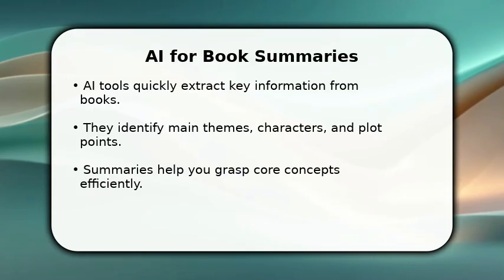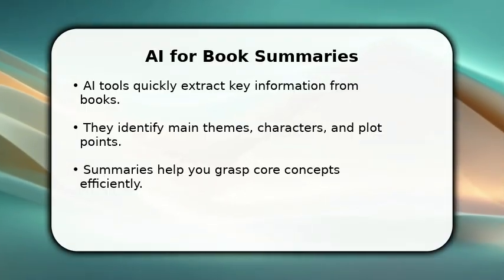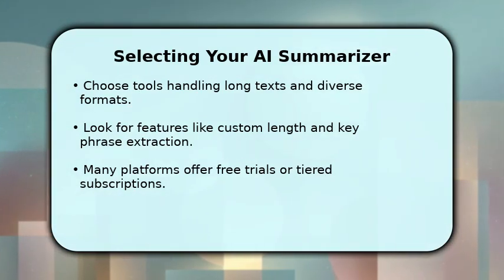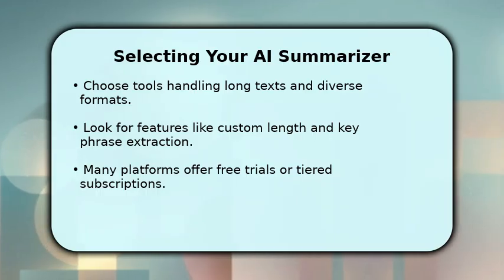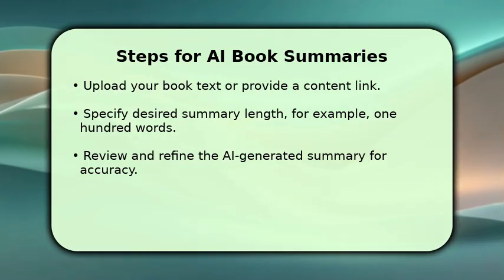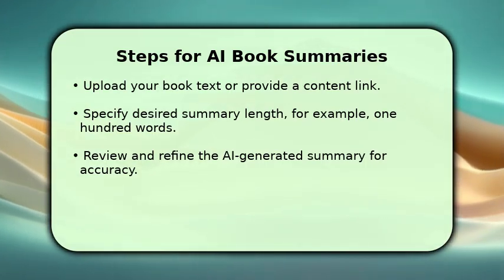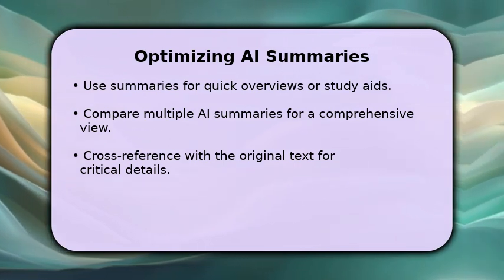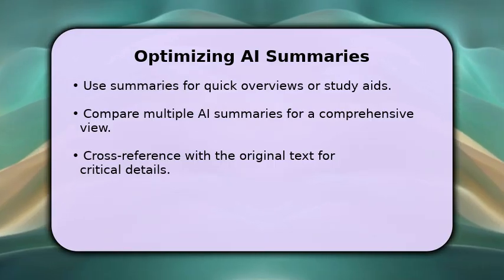How To Make Book Summary With AI - Full Guide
▸ (x) In this comprehensive guide, we'll walk you through the process of creating a book summary using artificial intelligence. From selecting the right AI tool to analyzing and summarizing the content, we'll cover everything you need to know. Whether you're a student looking for a quick way to review notes or an author seeking to create a concise version of your work, this video is perfect for you.